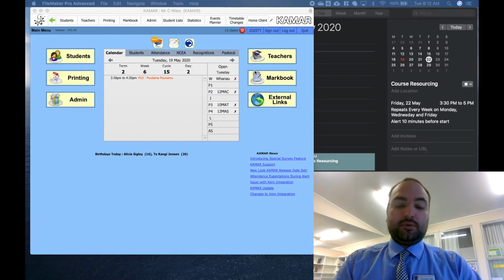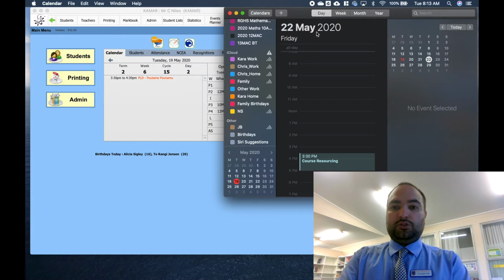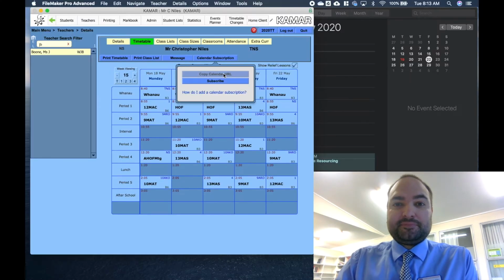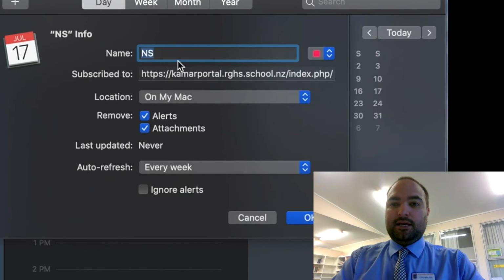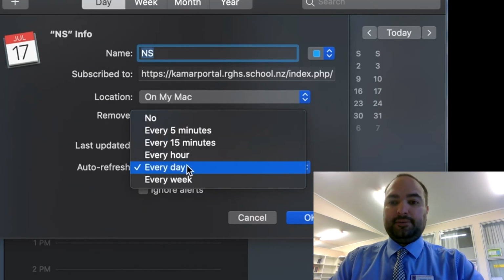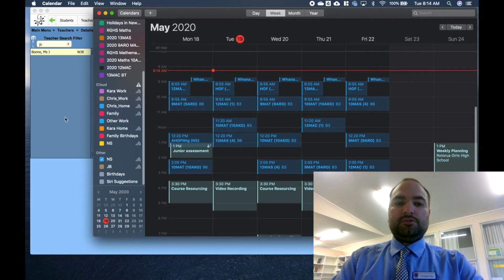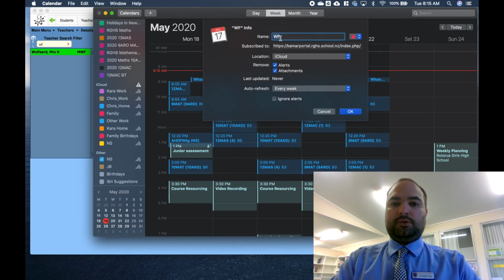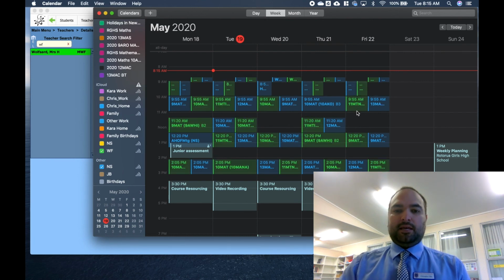KAMAR Timetable to Apple Calendar App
This is a brief tutorial showing teachers how to get their KAMAR timetable on to their Apple Calendar app.